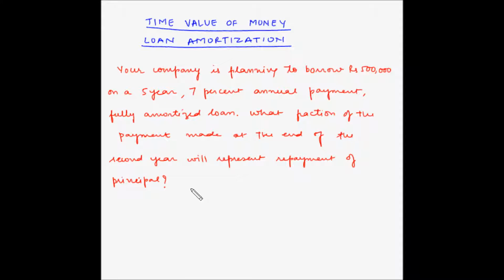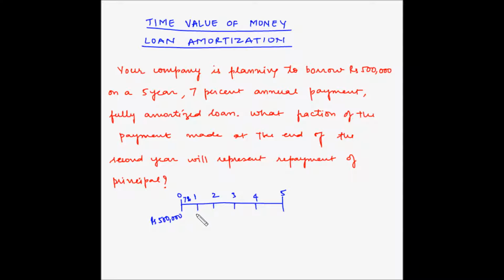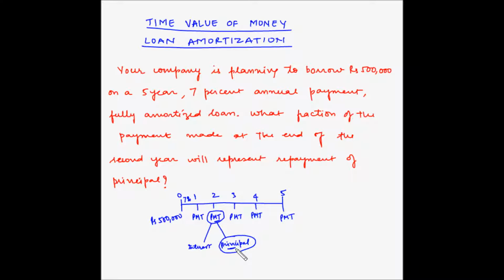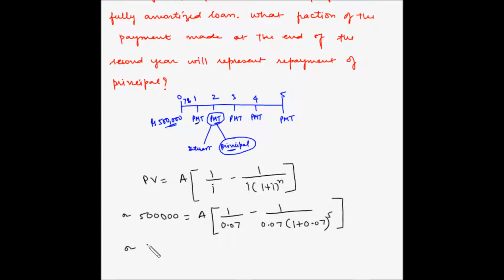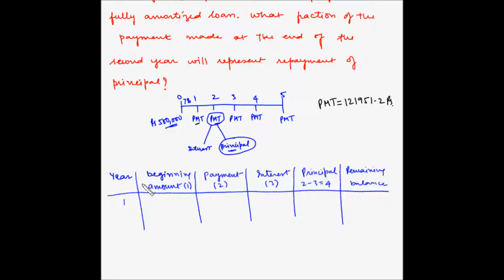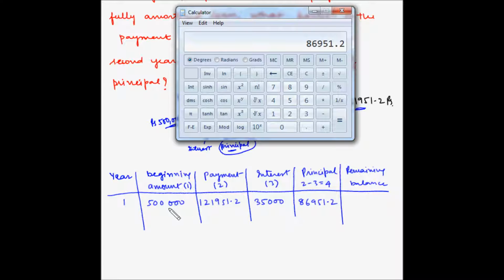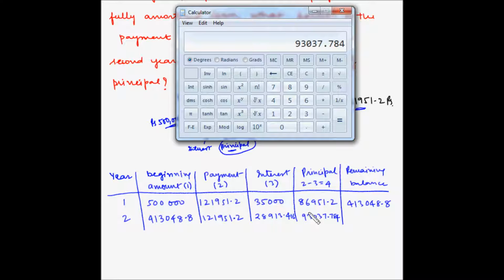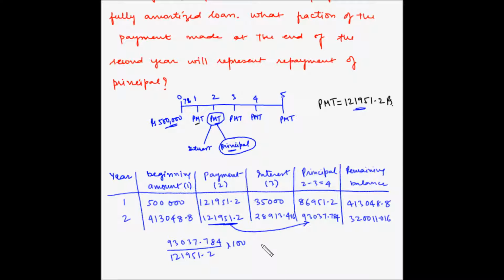TVM - Amortization schedule - Example 1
In this video, you will learn how to prepare the loan amortization schedule and find out the proportion of principal component in an installment.